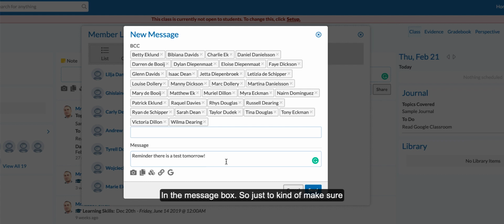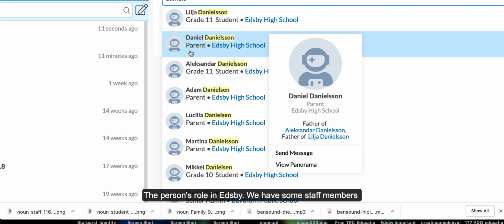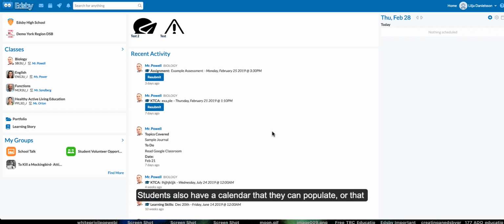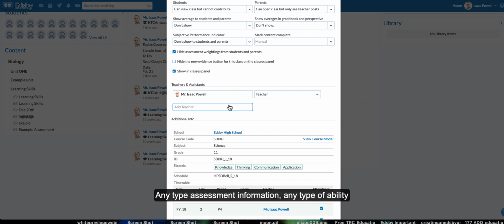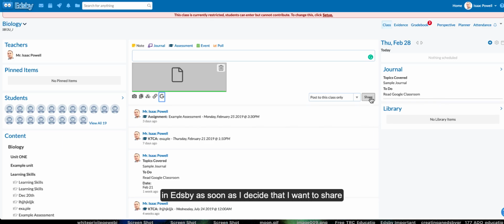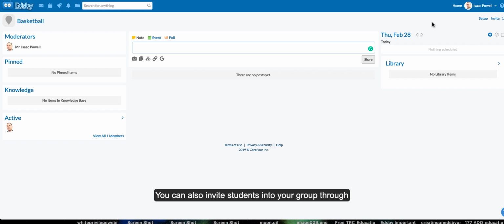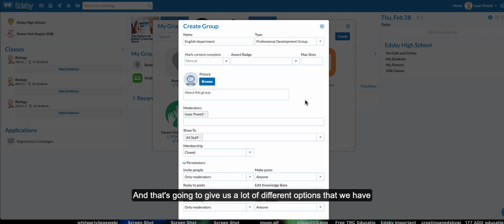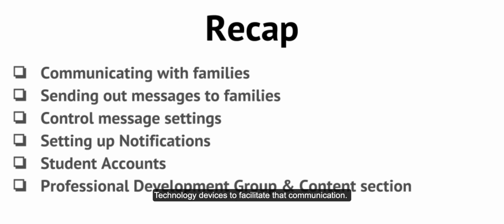Using Edsby groups for communication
Presenter(s): Jaymyi Lesmond

Learn how to set up groups in Edsby for communication with students, families, and professional learning communities with other educators.

Jaymyi has devoted 10 years to education and worked in a variety of roles that include Special Education, Business, and English Language Learners. He is a passionate and empathetic teacher who enjoys maximizing student abilties and understanding how family members and community partners can support student acheivement.

PLEASE REMEMBER: STUDENT PRIVACY SHOULD ALWAYS BE TAKEN INTO ACCOUNT WHEN USING EDTECH TOOLS.  BE SURE TO READ PRIVACY POLICIES CAREFULLY TO ENSURE STUDENTS ARE PROTECTED.